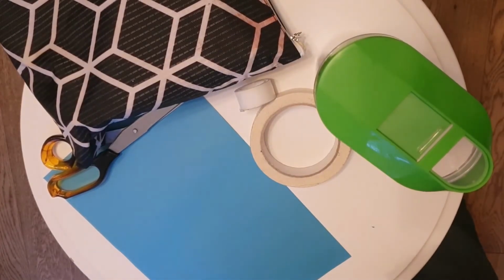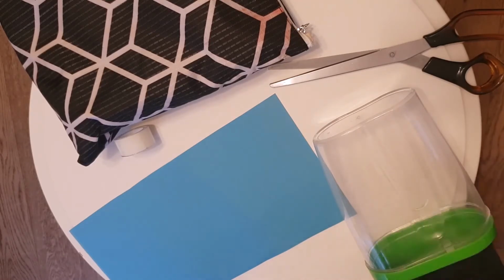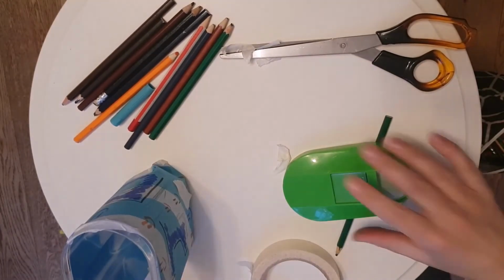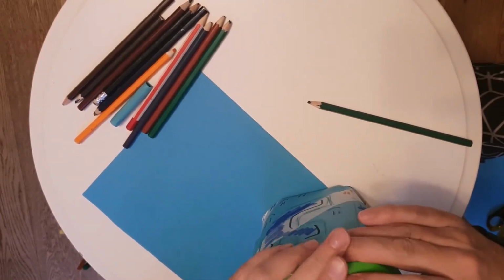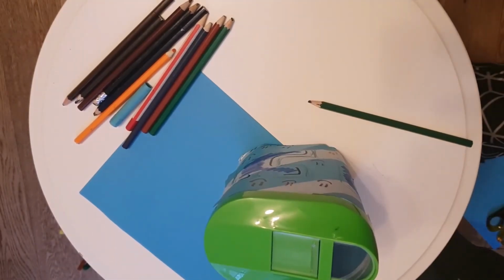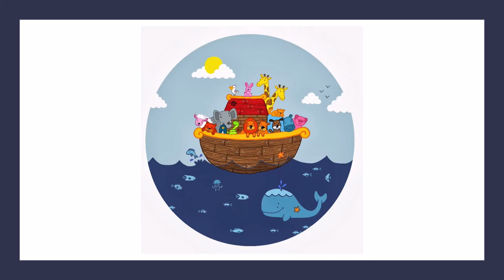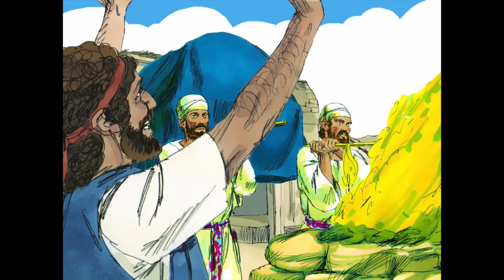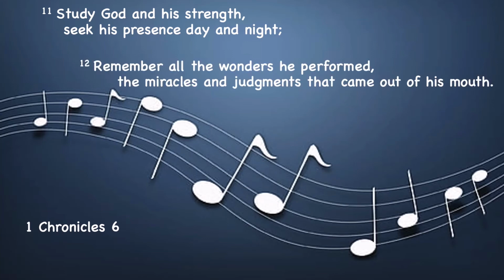RoadRunners 10th Jan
This week at RoadRunners At Home we have Khadija welcoming us, with a JoyJar craft and a talk from Phil!